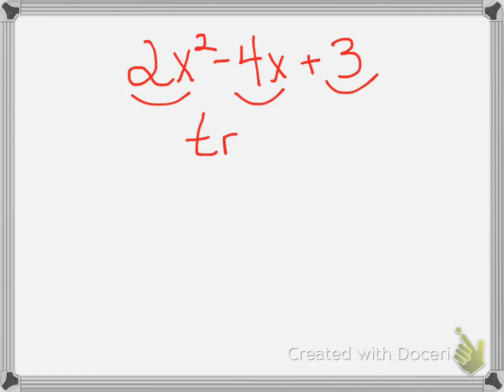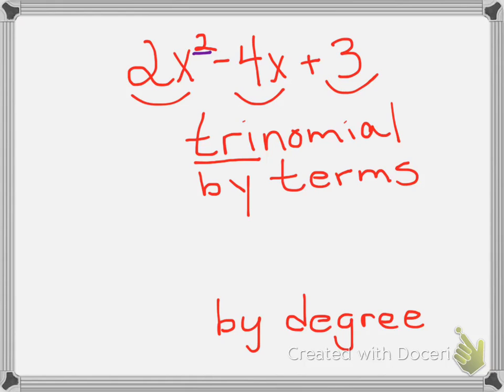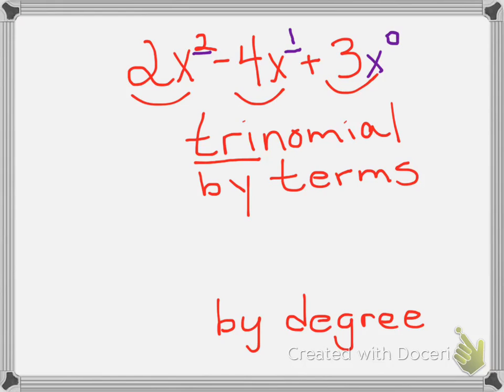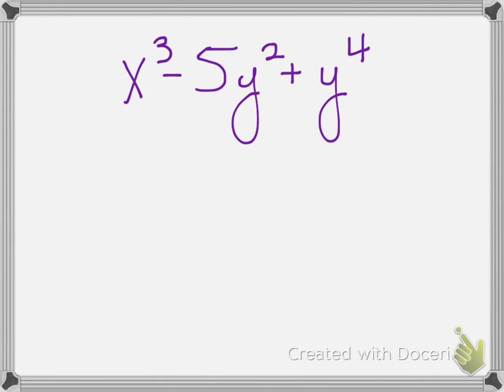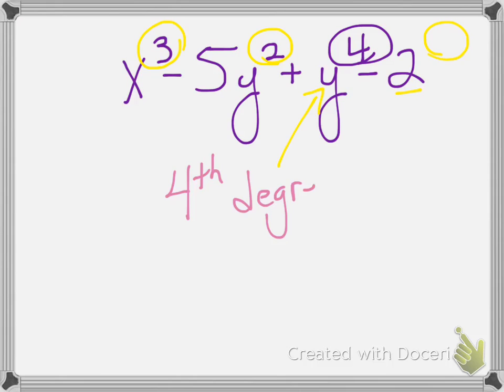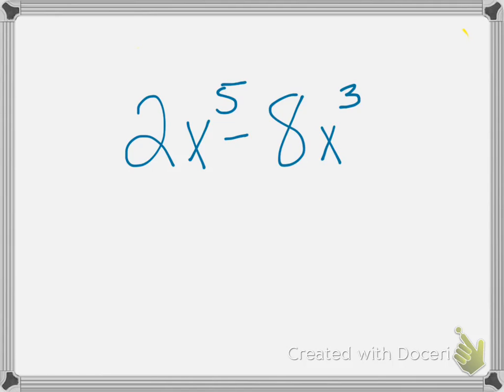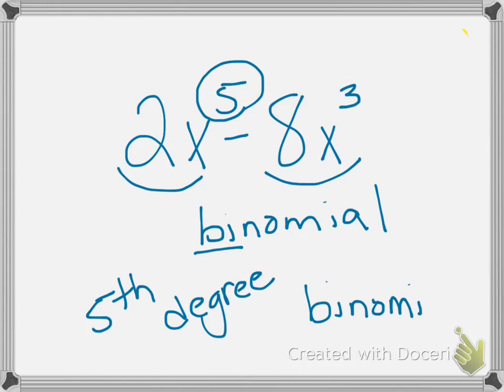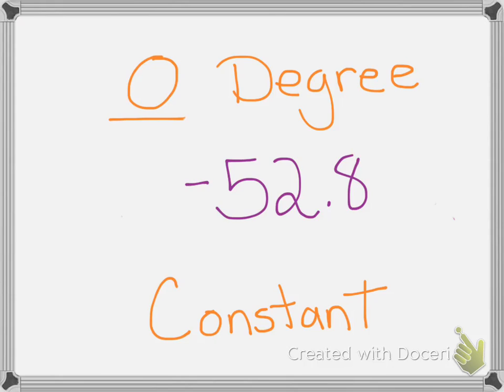Classifying Polynomials by degree